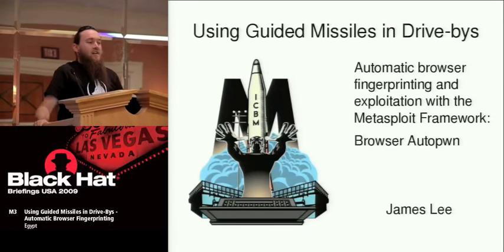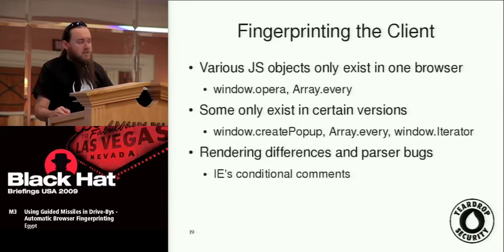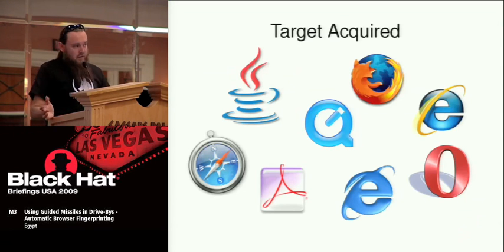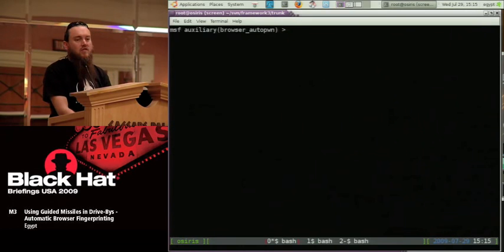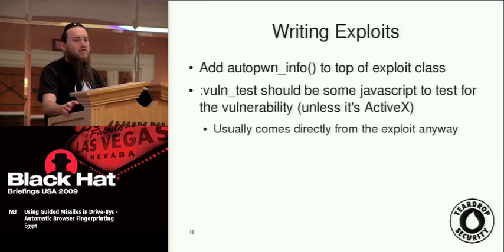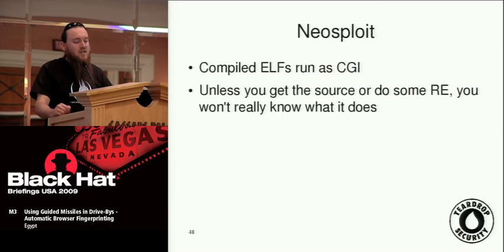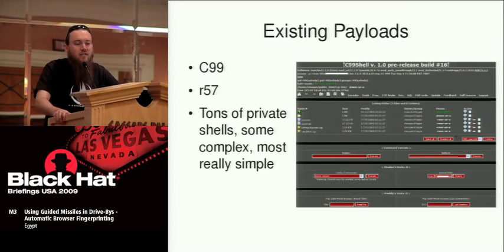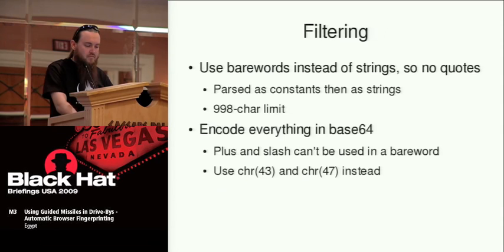Using Guided Missiles in Drive Bys Automatic Browser Fingerprinting Egypt